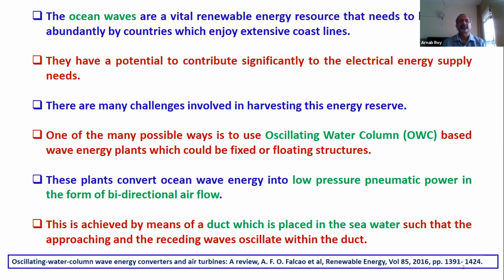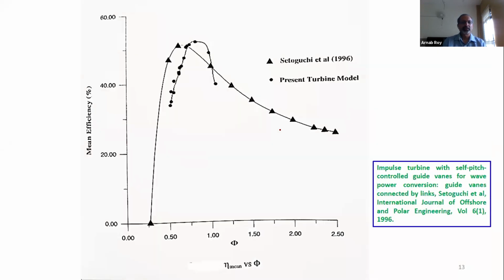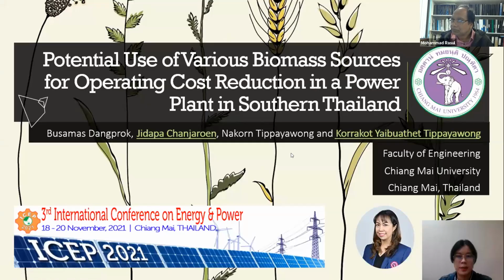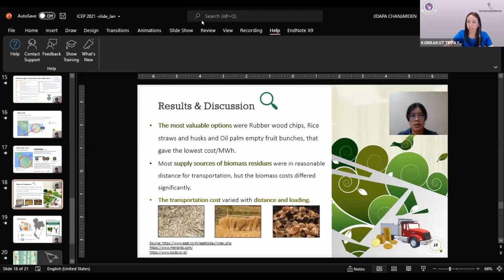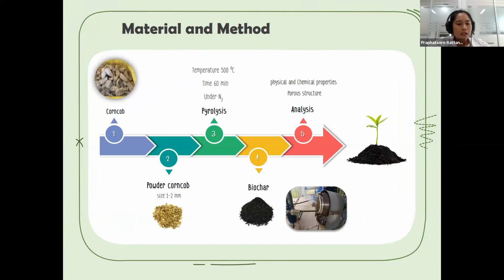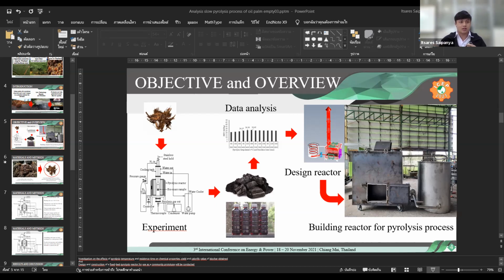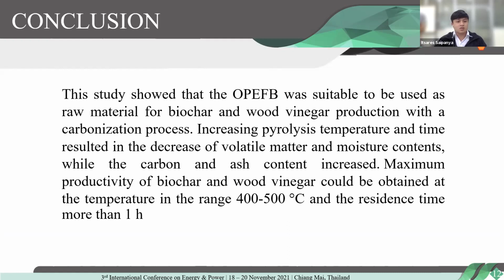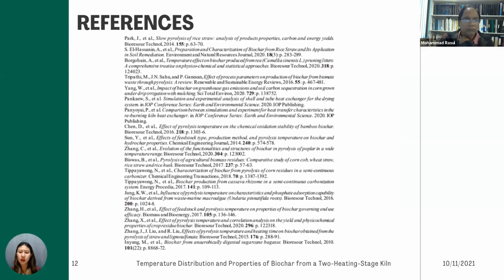3rd ICEP 2021 - Session #2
The 3rd International Conference on Energy and Power (ICEP2021):  organised by Chiang Mai University, Thailand and Zhejiang University, China in association with the Australian Society of Energy and Power (ASEP) from 18-20 November 2021.